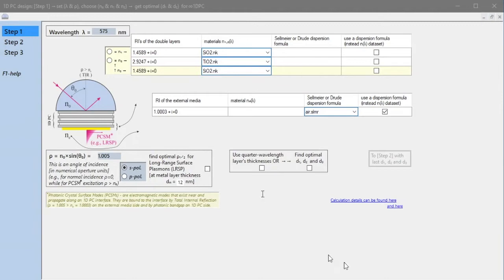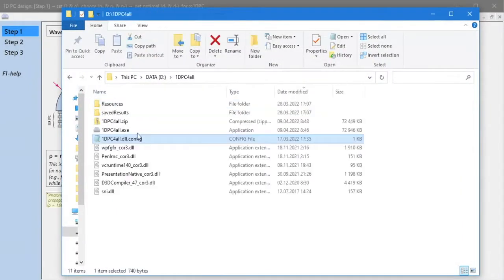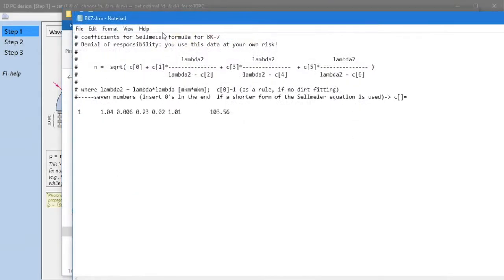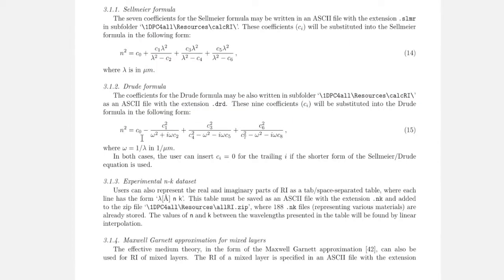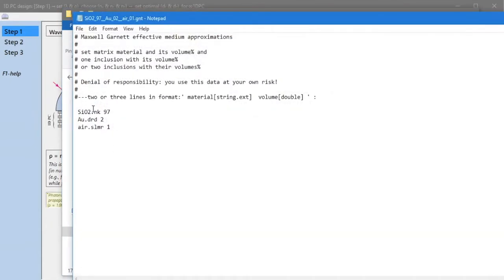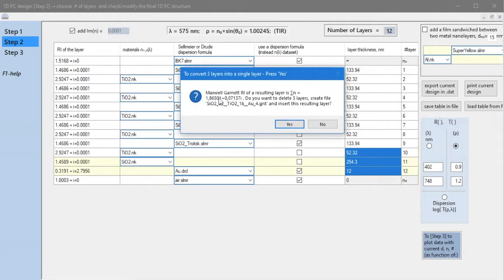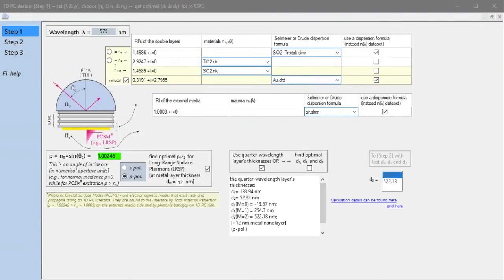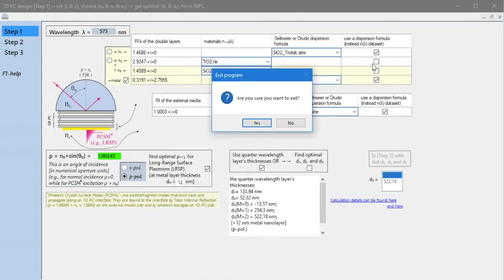How to add new materials to the program and in what forms refractive indices can be presented there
Forms of refractive indices that can be used in the program:
1) Sellmeier formula (for dielectrics)
2) Drude formula (for metals)
3) Experimental n-k dataset (for whatever)
4) Maxwell Garnett approximation (for mixed layers from the three previous forms).